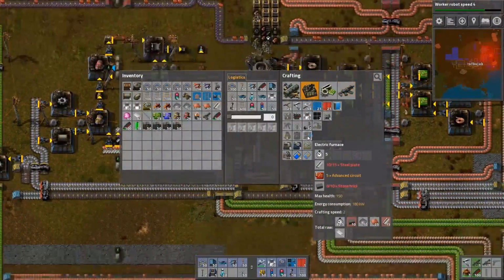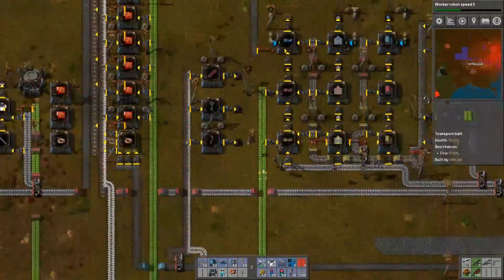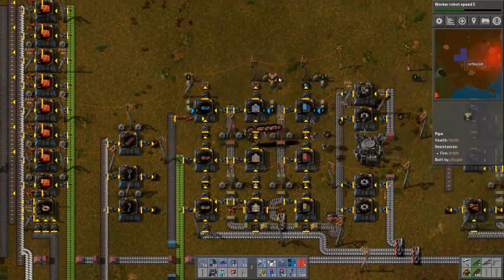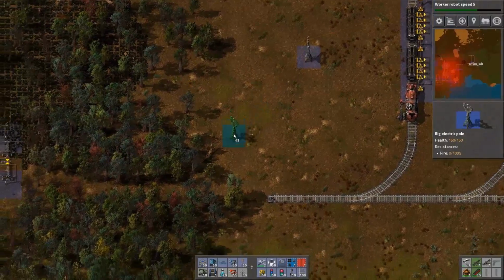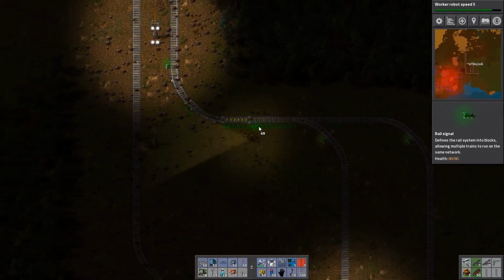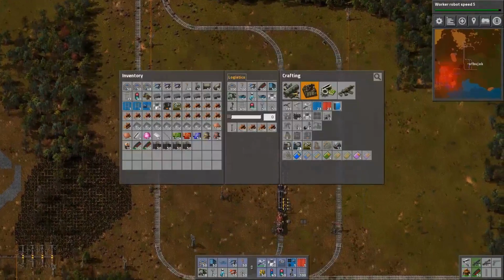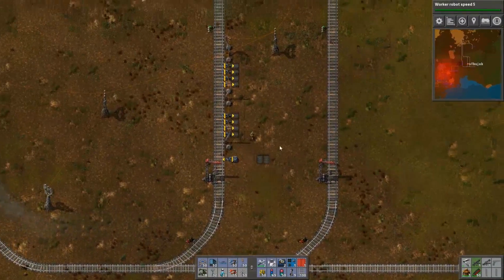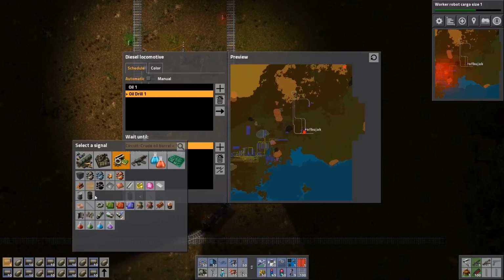Thomas Plays - Factorio 0.14.22 | Episode 11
Let's Play Factorio! Factorio is great but can be slow so for this let's play I am doing commentary after I play the game on footage at 1.8x the speed.

There is a free demo which I recommend.